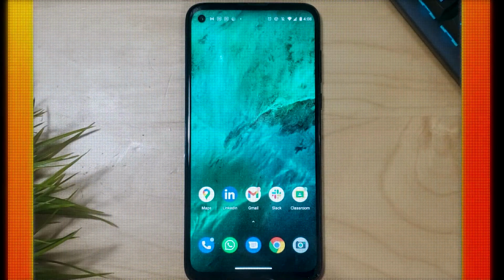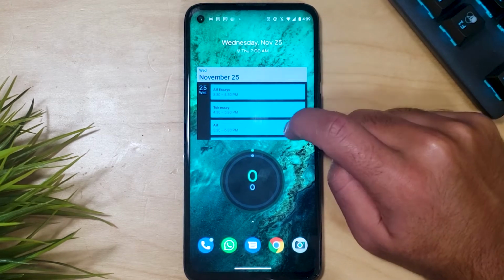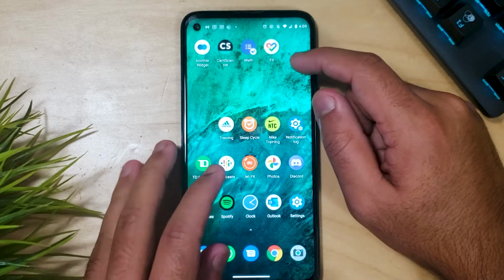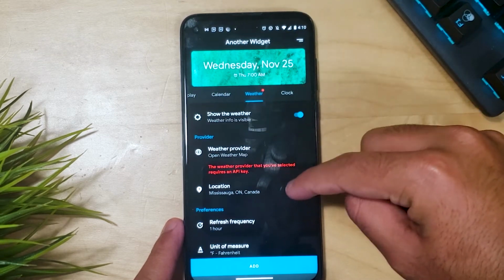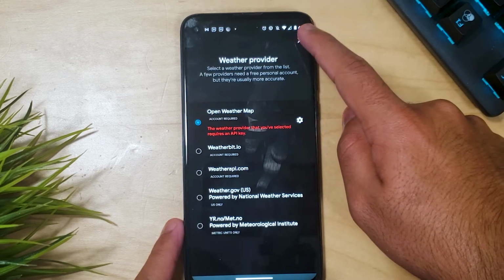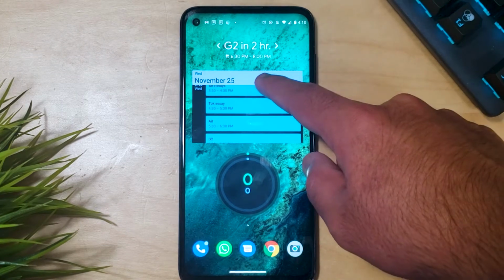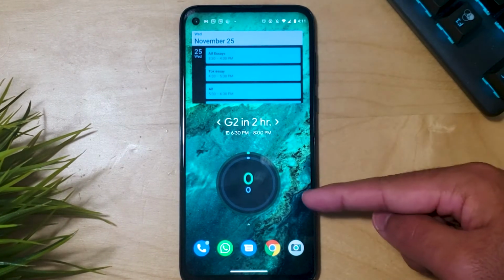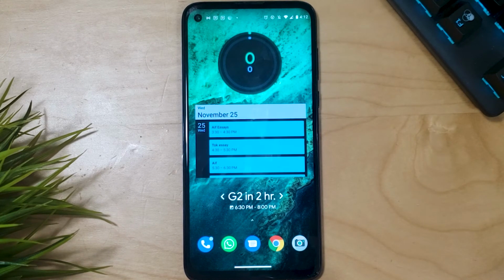Android Widgets Showcase - Fitness, Calendar and More!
Check out some of the best android widgets for productivity and lifestyle.